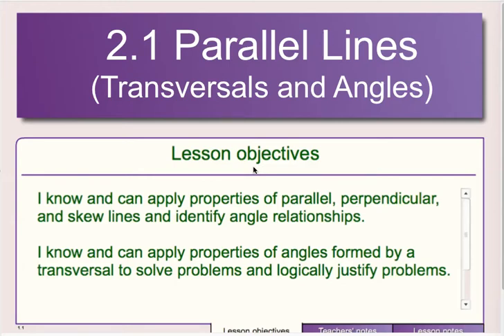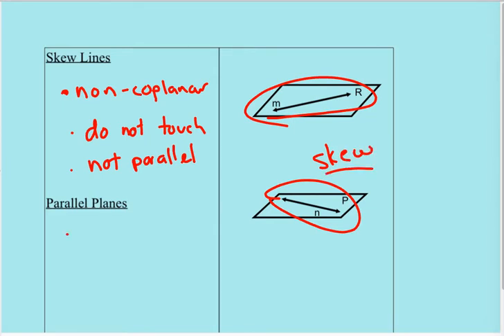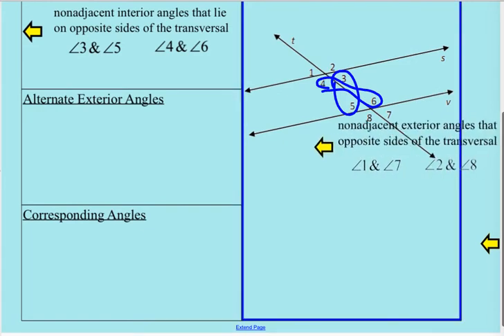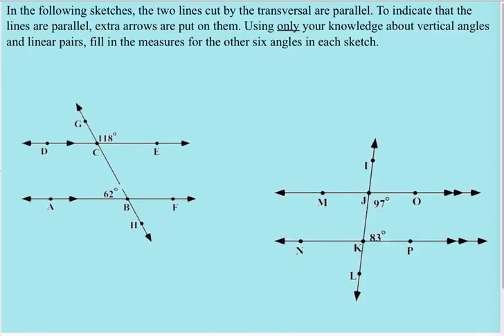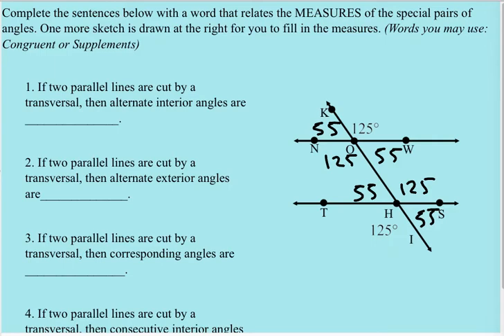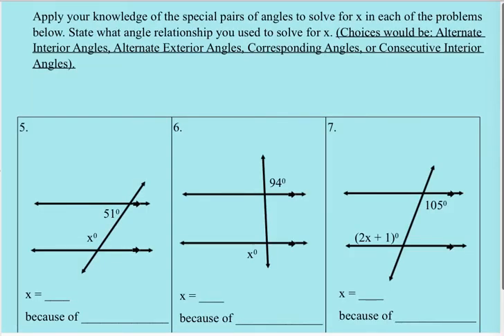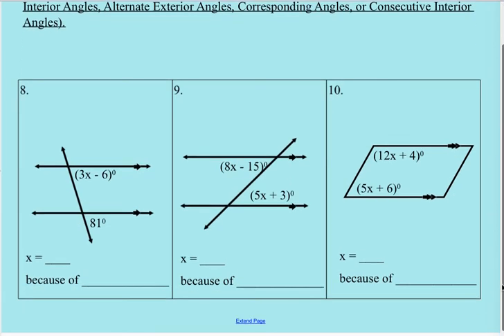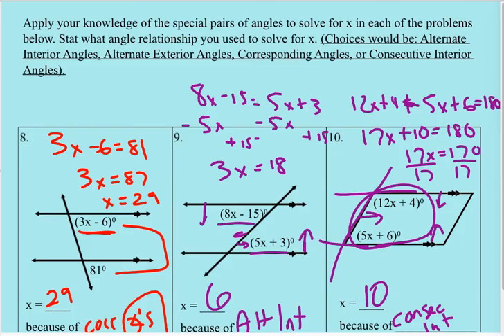2.1 Parallel Lines Heeren Geo A